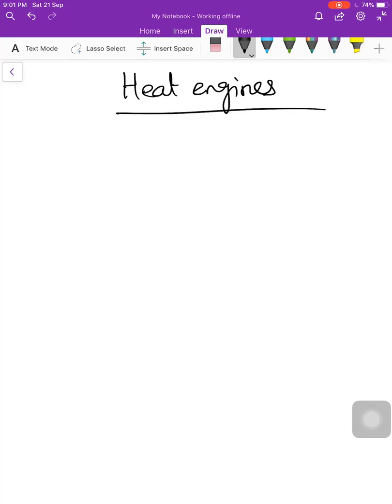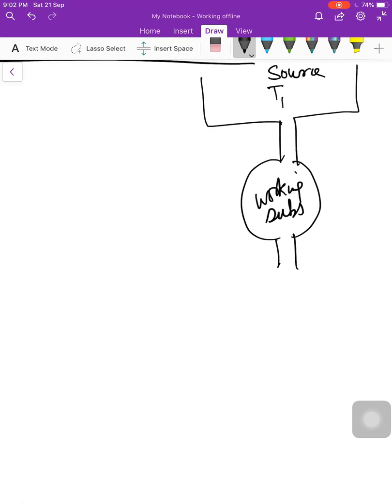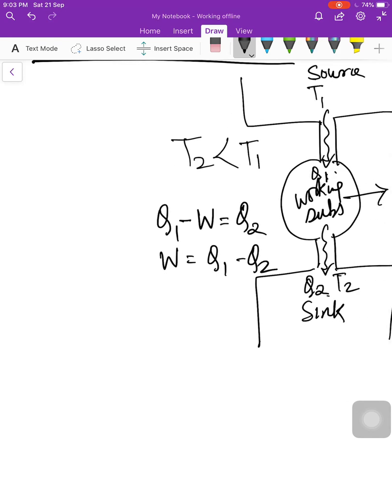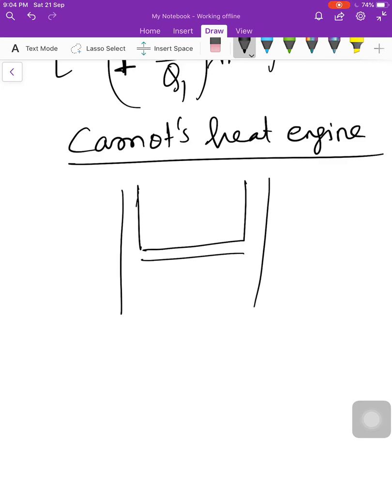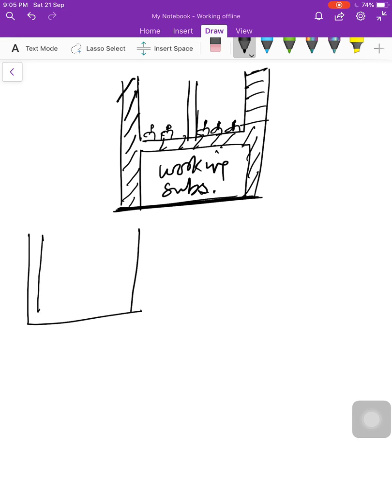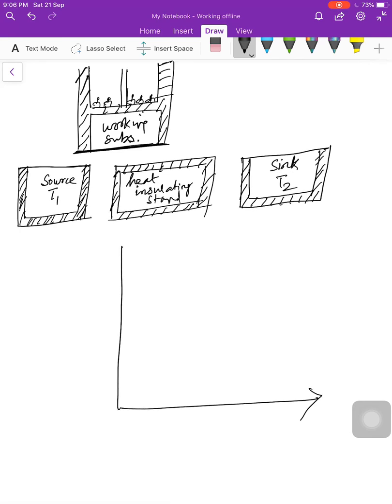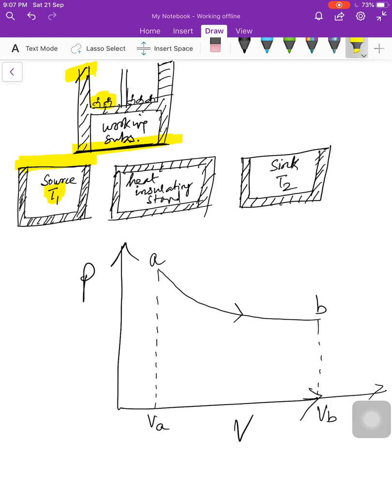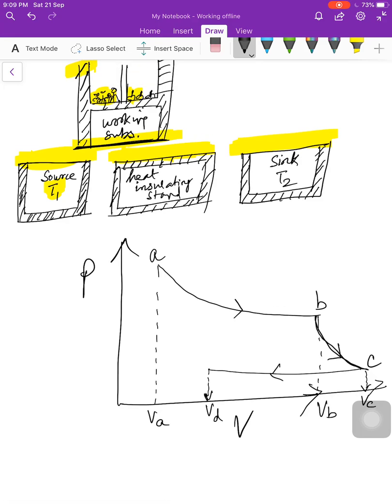1.What is Carnot’s Heat Engine? | Carnot’s Cycle | ISC| CBSE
Hello students here i have discussed about Carnot’s heat engine. (part 1) .

Dear Students utilise the lock down period to enhance your knowledge.
I am available for one to one ONLINE CLASSES also.